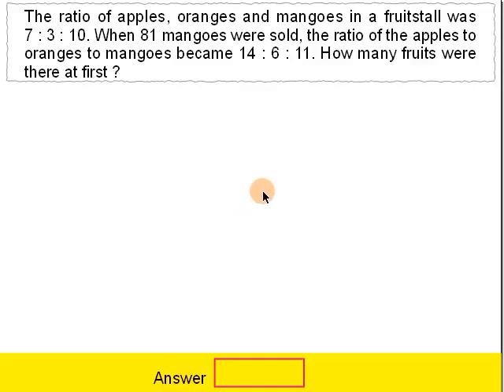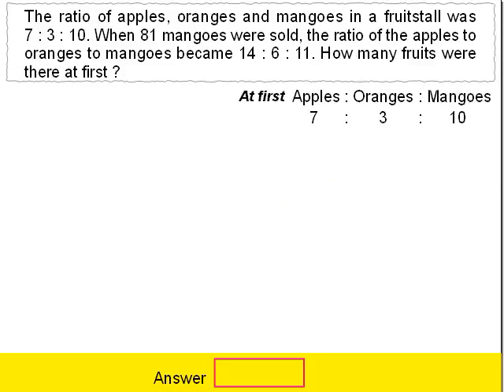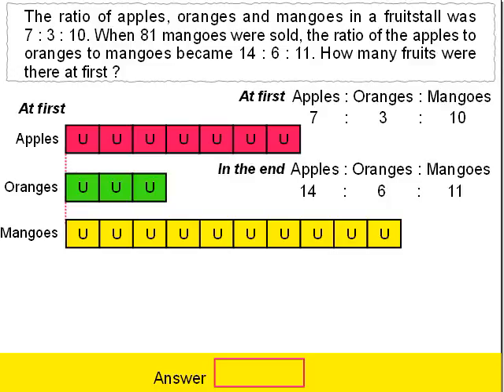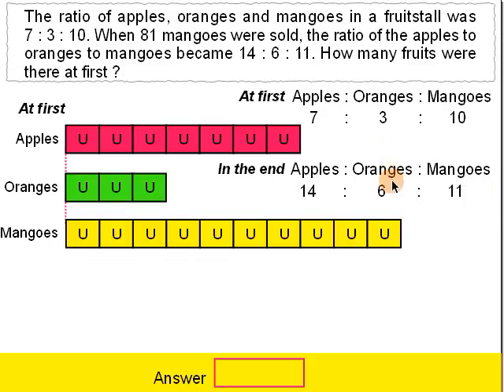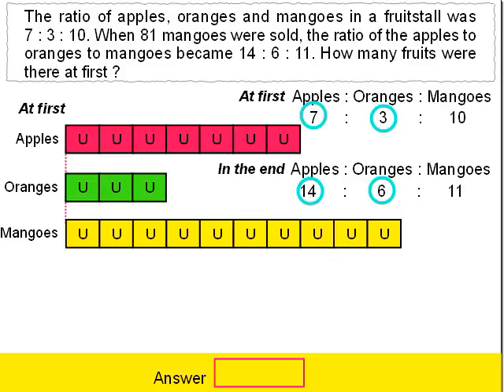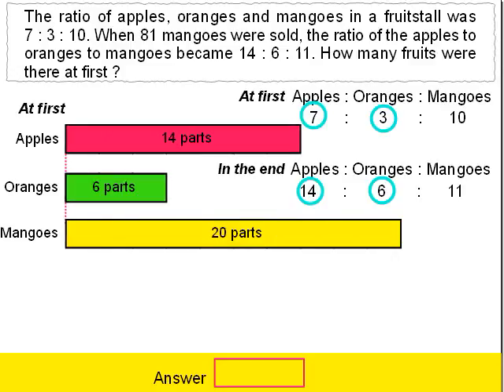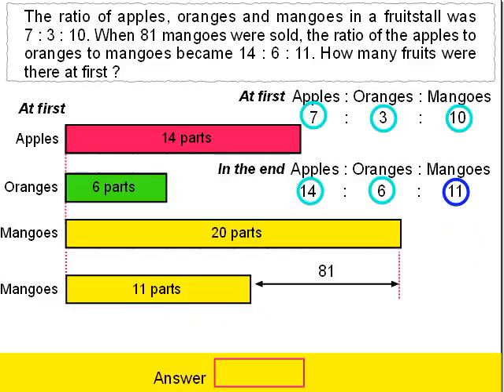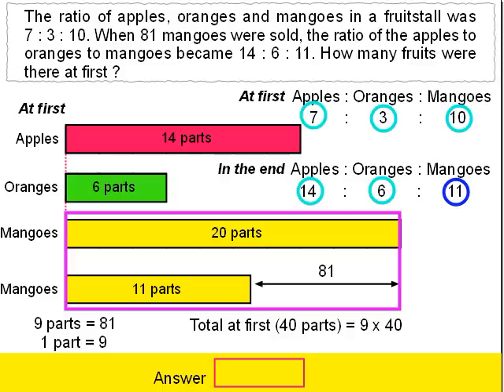P5 Ratio 31